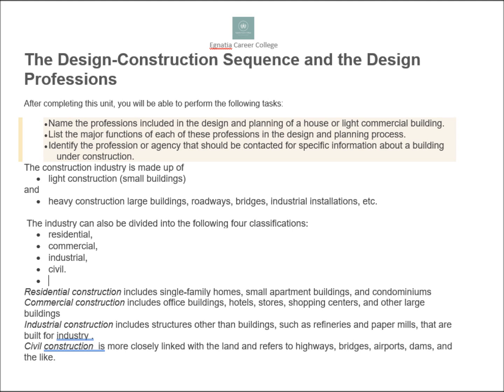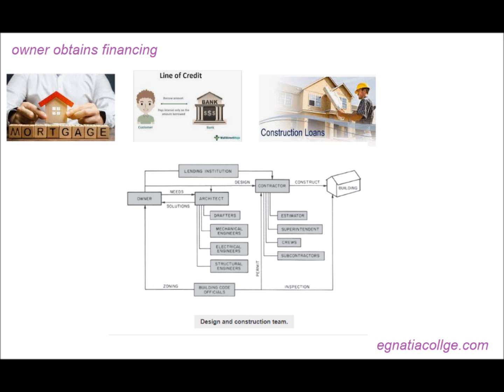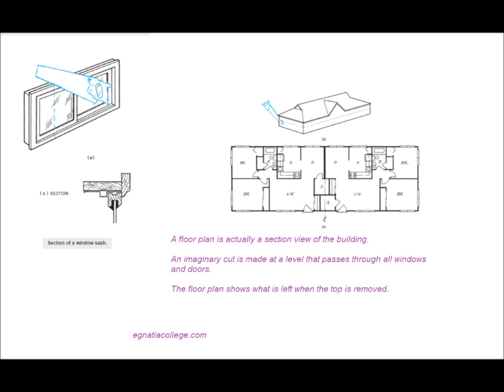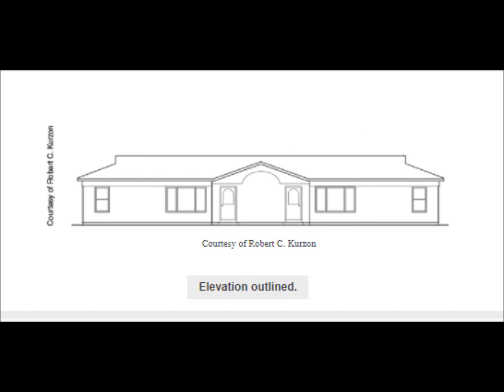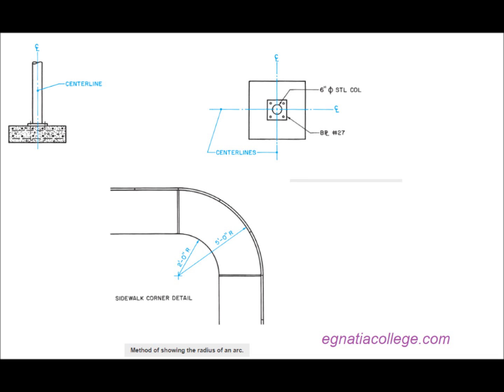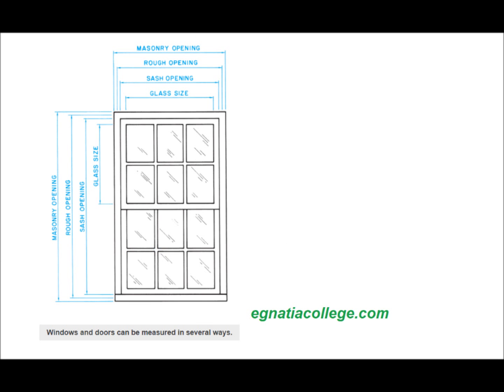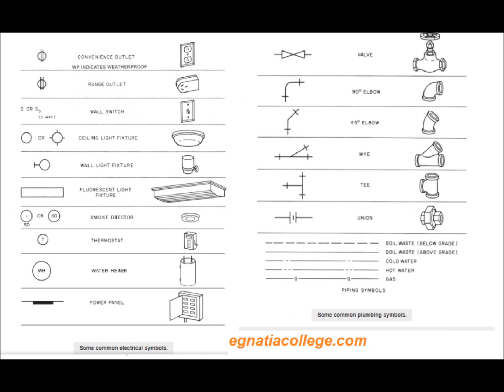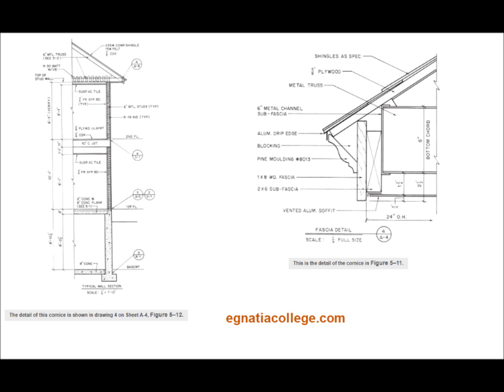Design process, Views, Scales, Symbols at Egnatia Career College Video nr 1 of Understanding Drawing